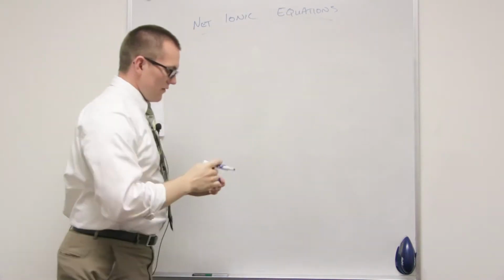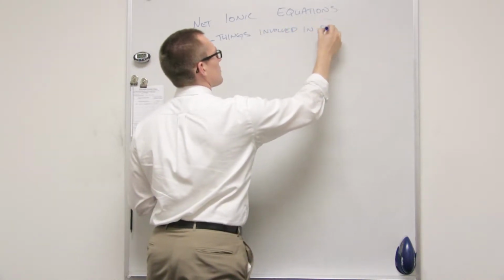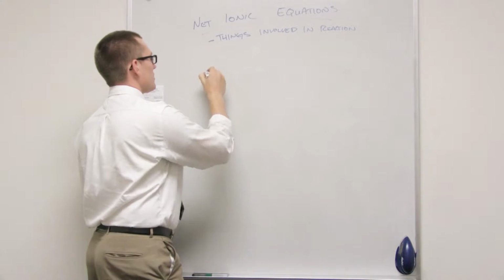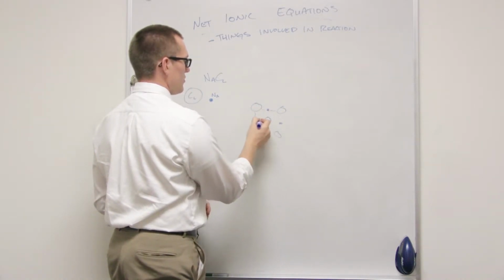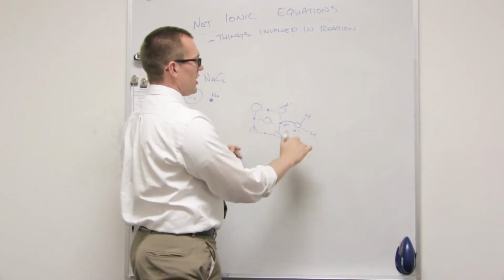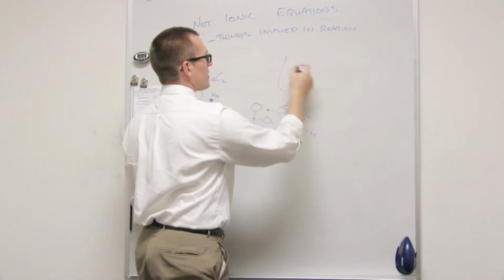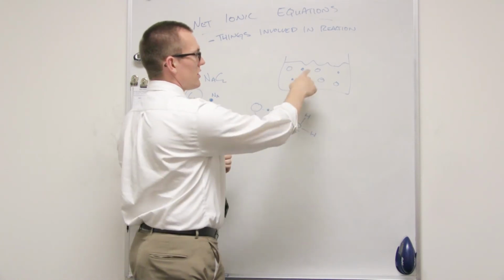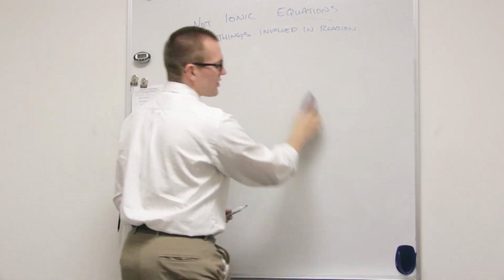Solubility vs Insolubility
This video describes something that is soluble and non-soluble or insoluble.